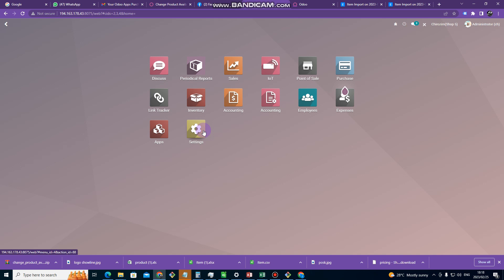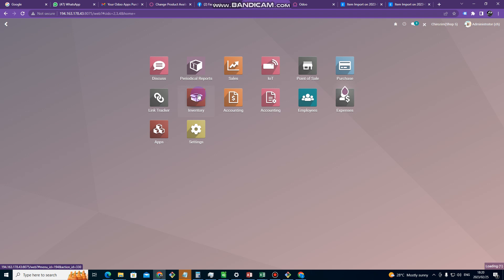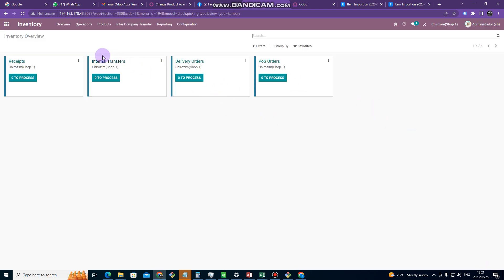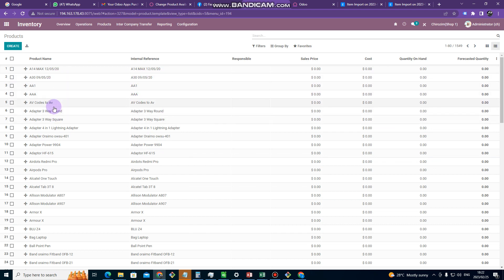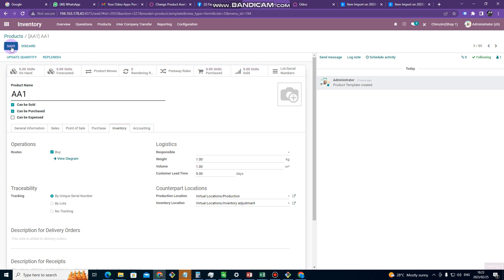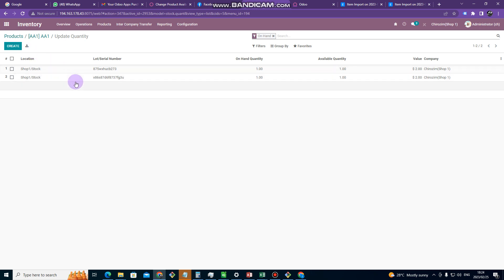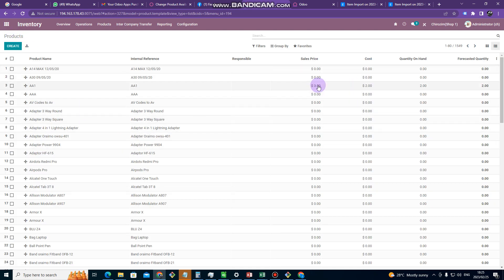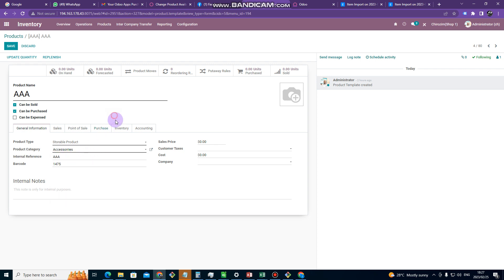Adding Products with serial numbers Odoo